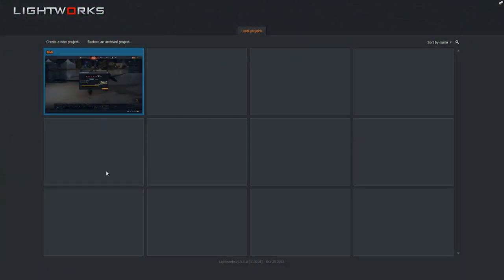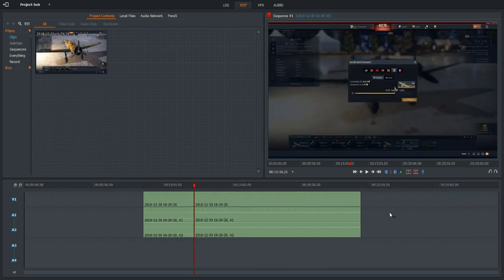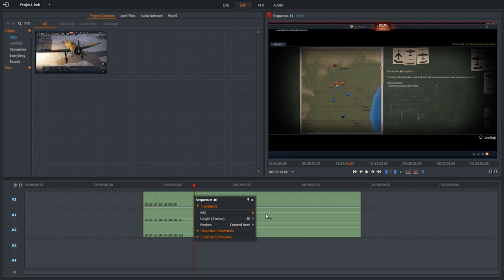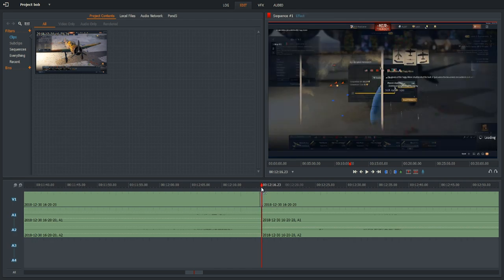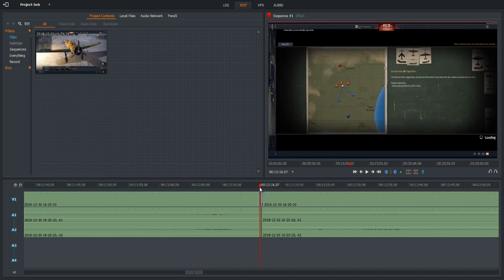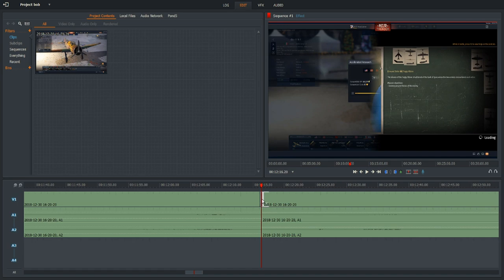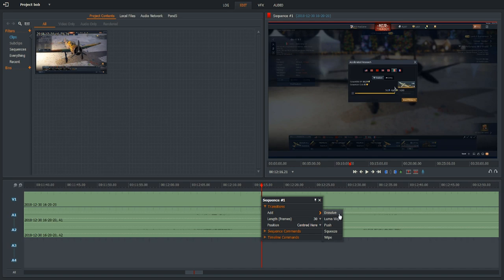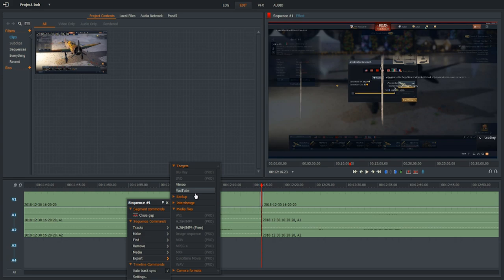Transitions in Lightworks | Freedom! Flash Fridays #7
Edit Your Videos Like a Pro! Transitions in Lightworks. Freedom! Family, today we’re taking a look at Lightworks! A free video editor that may be simple, but will get you through all you need to produce an edited video for your channel!

▼ Heartbeat

▼ Freedom! links

Freedom! community

Freedom! support

Freedom! Twitter

1. Music Factory is 100% safe to use because Freedom! owns all the music outright

2. Uzer Music, Position Music and FiXT music, all together on the Uzer website and used in Call of Duty, NBA and Far Cry, is now free for all Freedom! partners

4. AudioMicro 150,000+ catalog of music and sound effects licensed for free to all Freedom! partners for commercial purposes